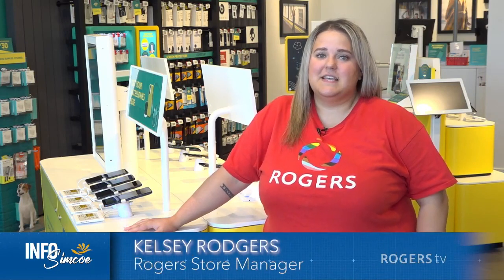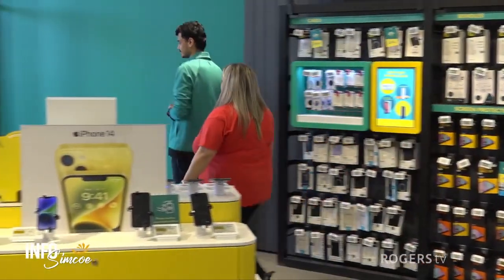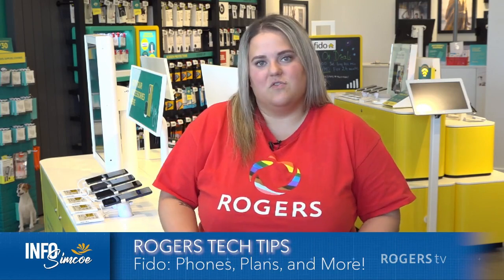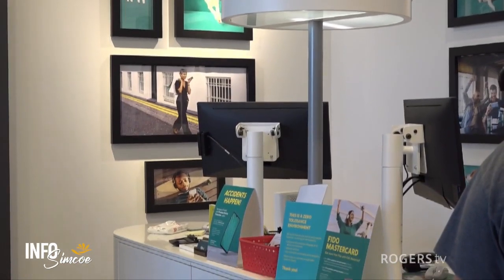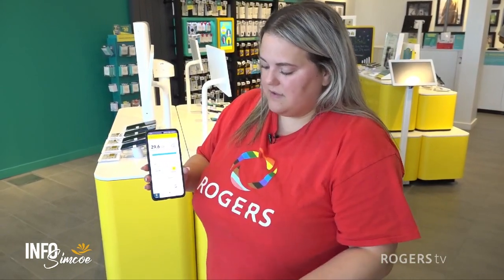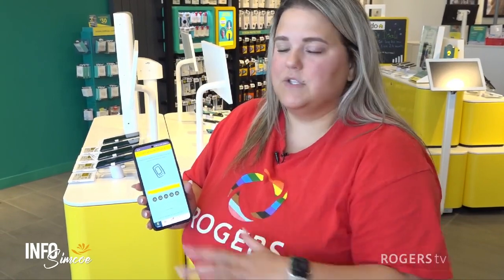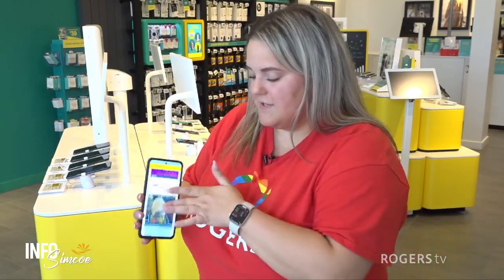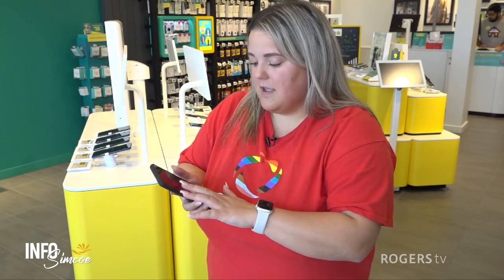INFO Simcoe | Rogers Tech Tips - Fido Mobile | Rogers tv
Rogers Tech Tips are back! In this episode, Store Manager Kelsey Rodgers, tells us all about what Fido Mobile can offer its customers!